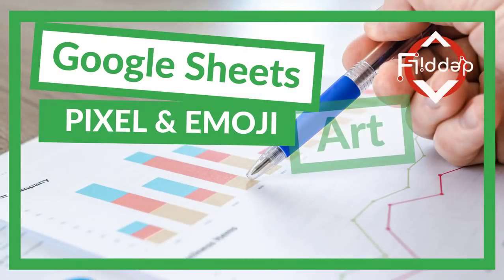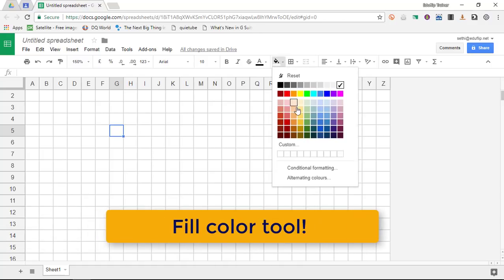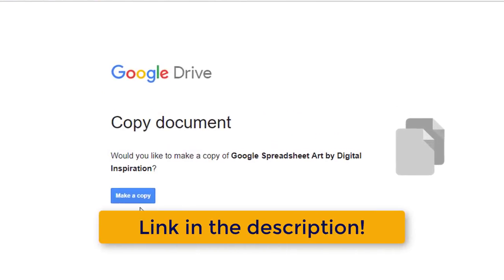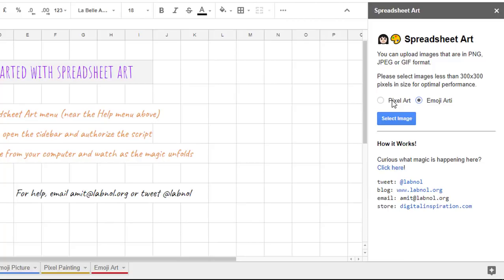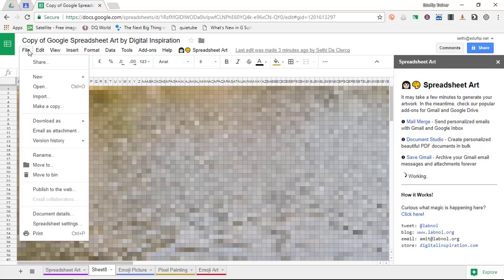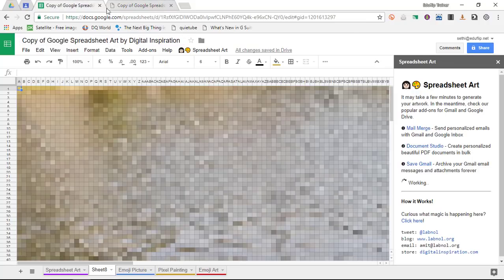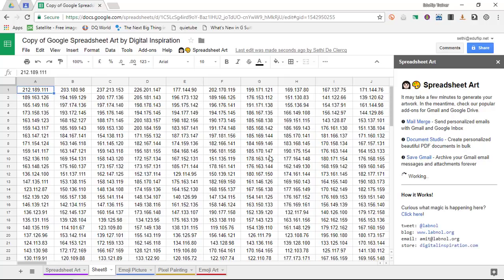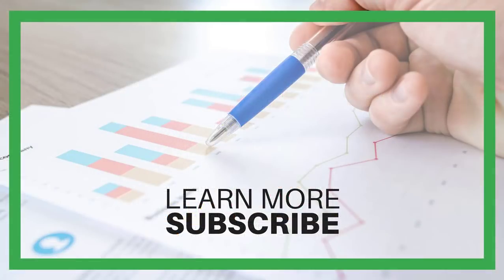How to Make Pixel art and Emoji art in Google Sheets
Use Google Sheets for more than just Data! Create ART with Google Sheets. This video walks you through 2 methods of creating Pixel art in Google Sheets with as a Bonus some Emoji art added to the mix!

✅ OR CHECK out MY PRE-SELECTED list of my ALL-TIME Favourite EDTECH TOOLS: